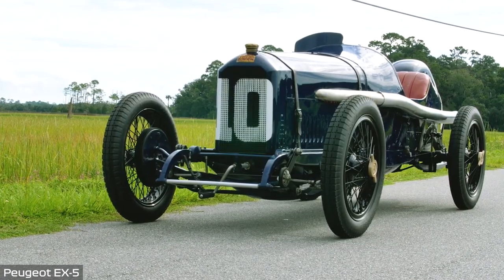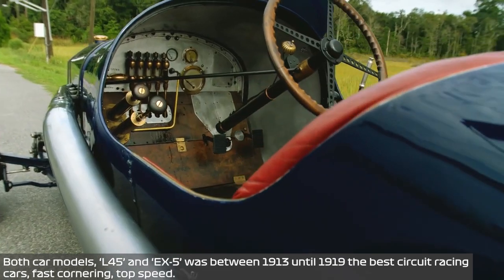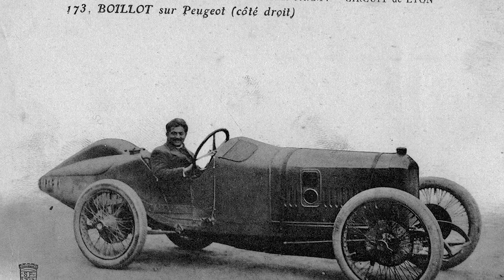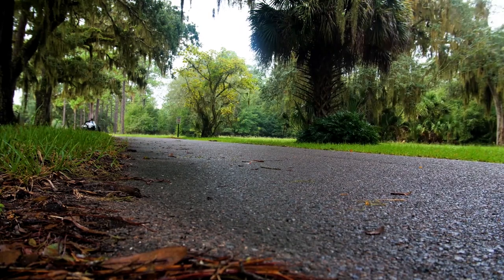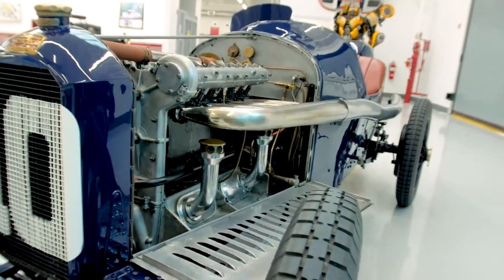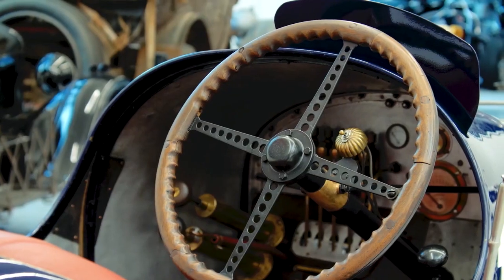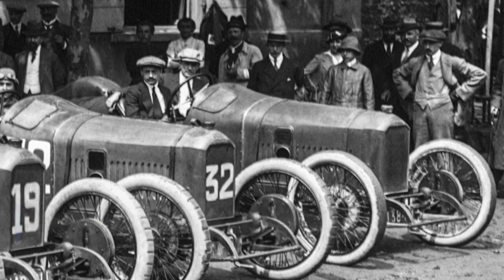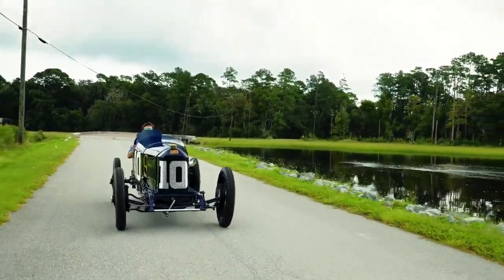1914 Peugeot EX-5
Welcome to our journey through the captivating history of motor racing, with a special focus on the evolution and legacy of Formula 1. In this video, we're excited to present a unique collection of footage, carefully curated from various sources, to bring you an immersive experience of the sport's rich heritage.

While we do not own the original content, our aim is to showcase the incredible milestones and technological advancements that have shaped Formula 1 into the world-renowned spectacle it is today. We've gathered these clips from existing sources as a tribute to the pioneers and icons of motor racing.

So sit back, relax, and enjoy this thrilling ride through the history of Formula 1 – a sport that continues to captivate the hearts and imaginations of millions around the globe.